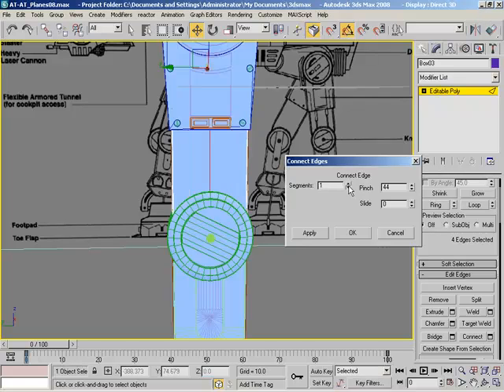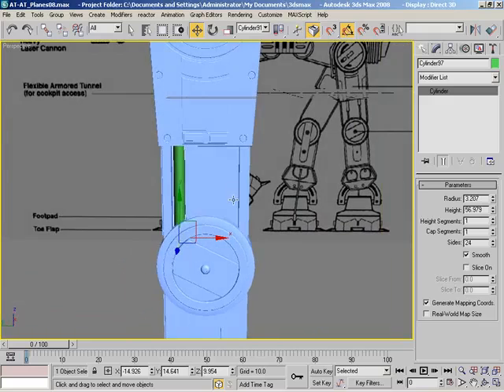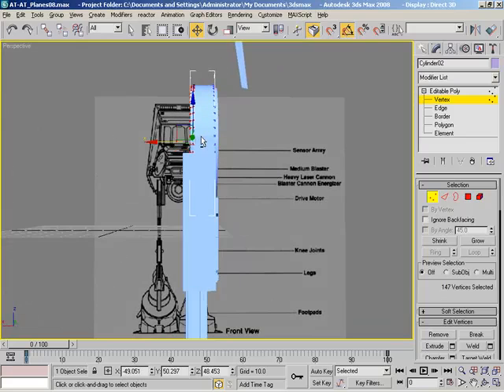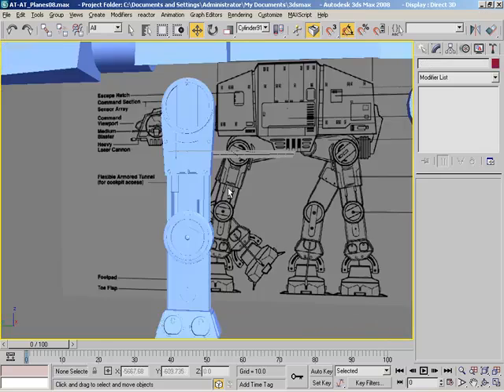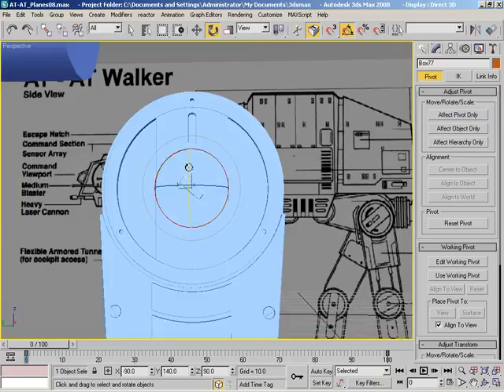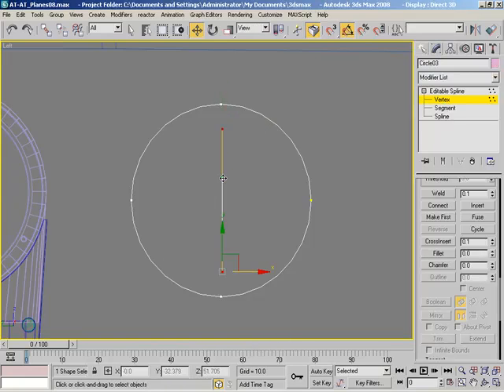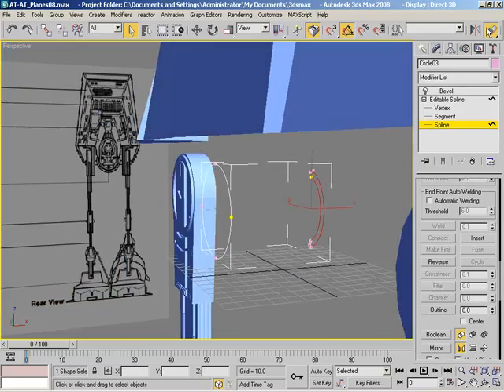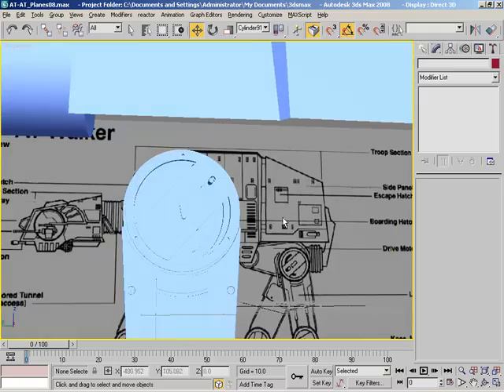AT-AT: Creating the Upper Leg - pt 10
In this video we take a look at joining the shoulder and knee areas, and discuss 3D Buzz's first "Old School" Unreal contest!